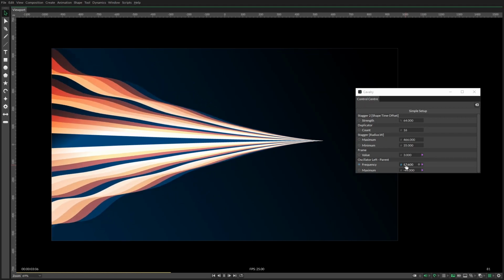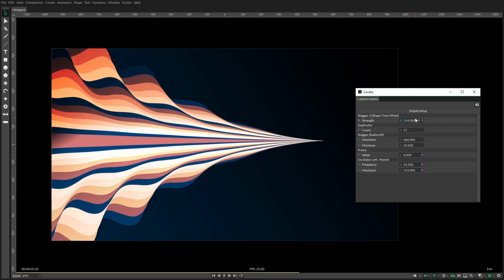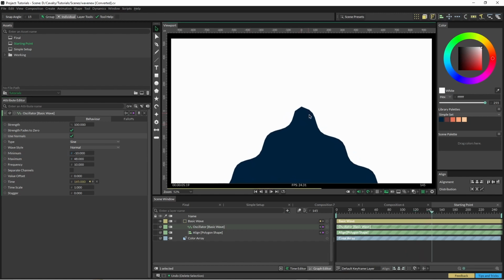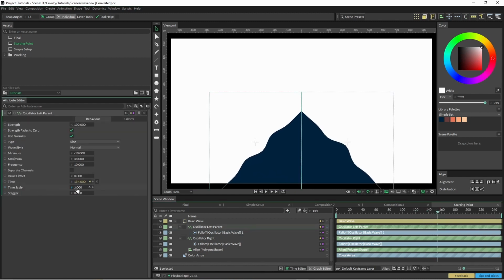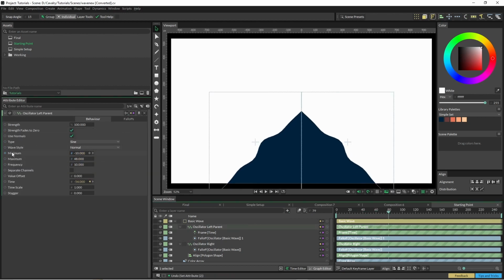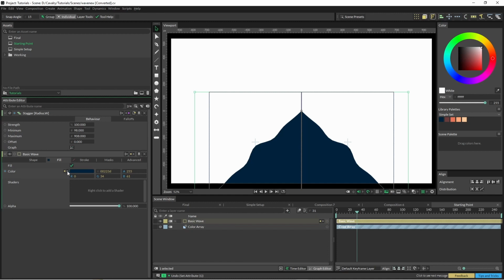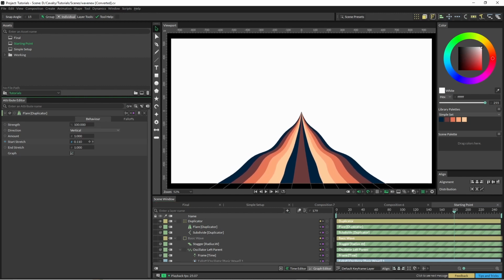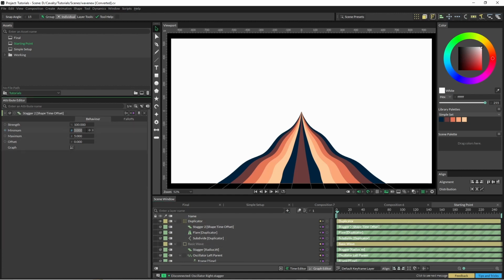Wavelet | Cavalry App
I've seen a similar effect in a few animations and wanted to give it ago in Cavalryapp - This is more of a proof of concept rather than a final product. I have used the Control Centre (Pro) to bring some attributes together - otherwise it is all doable in Cavalry Free.